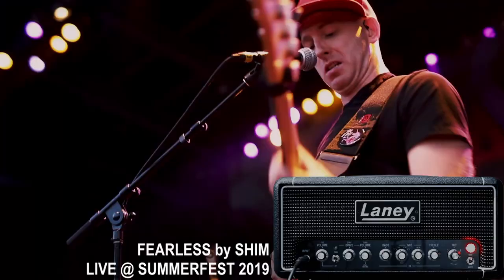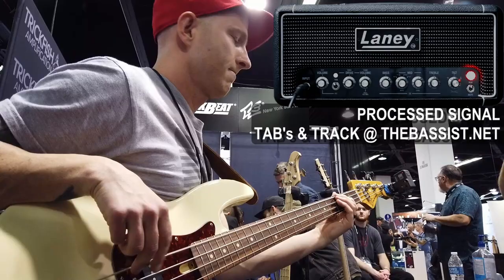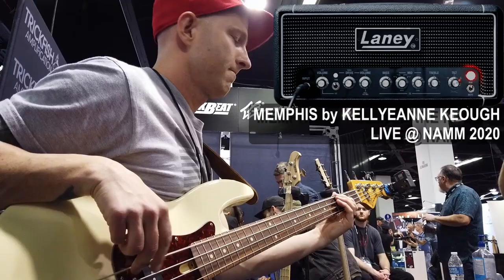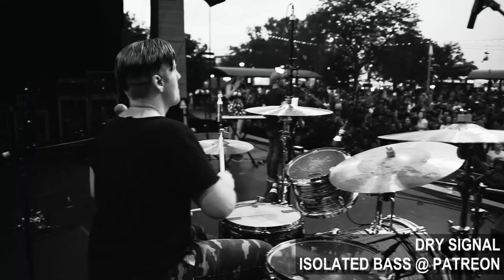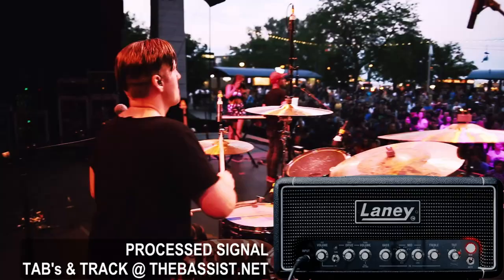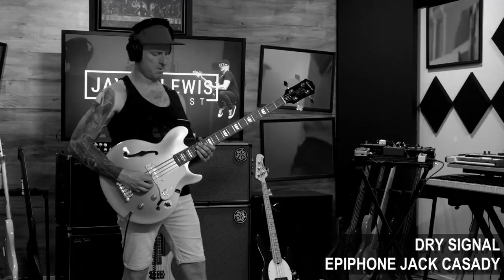Laney Digbeth DB500H - What Does it Sound Like?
Laney Digbeth DB500H Tube/FET Bass Amp

🤔 Check out Jayme's Deep Dive video on this Laney Digbeth DB500H, where he shares his professional opinion and isolated bass segments